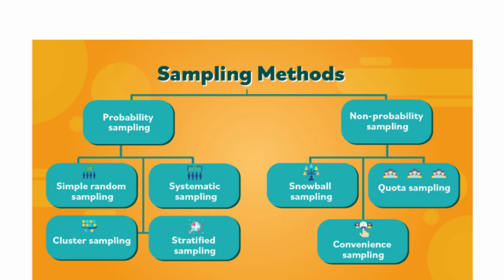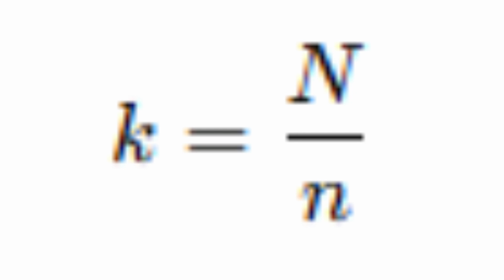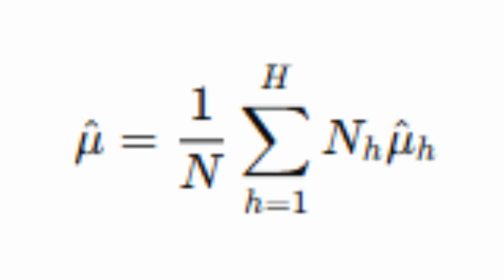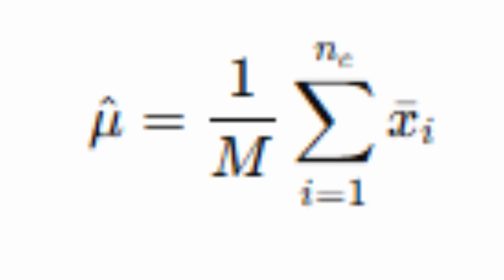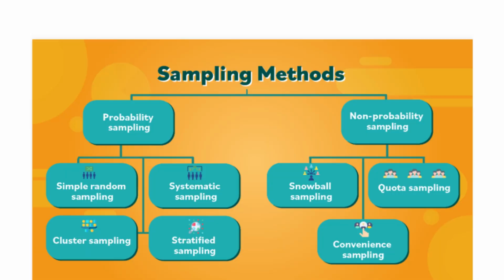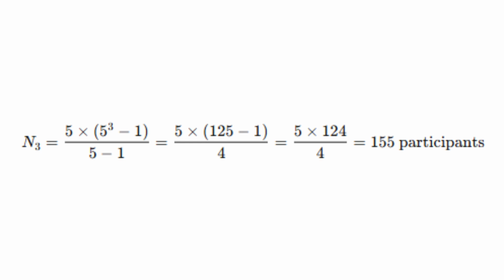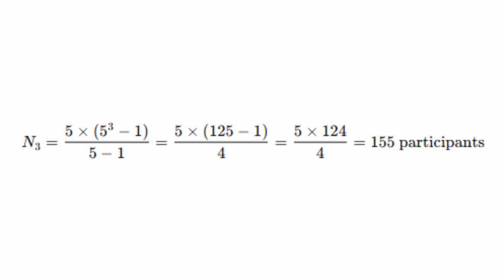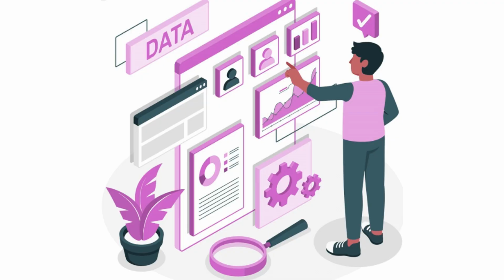Eight Sampling Methods Employed In Statistics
Sampling Methods Employed In Statistics